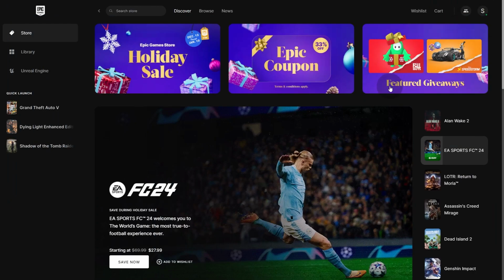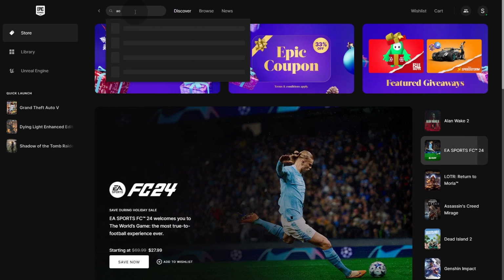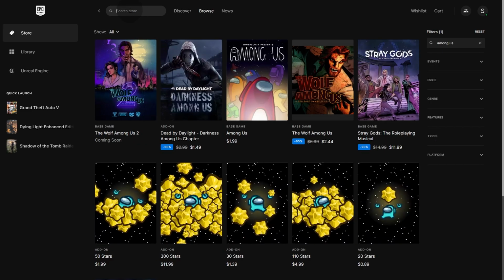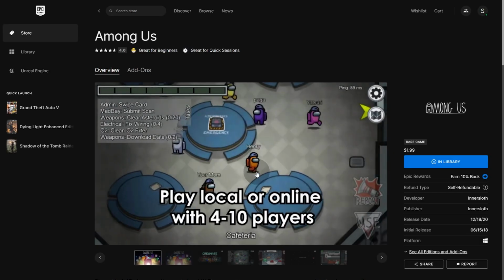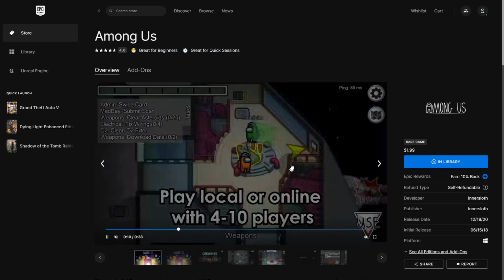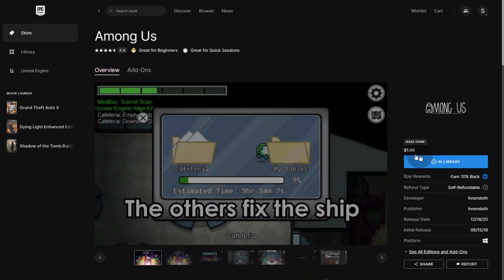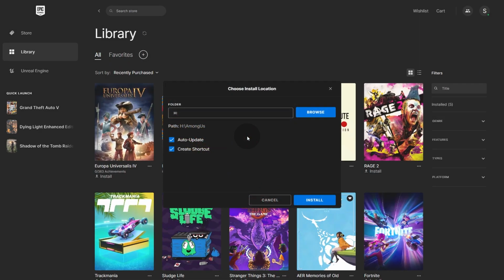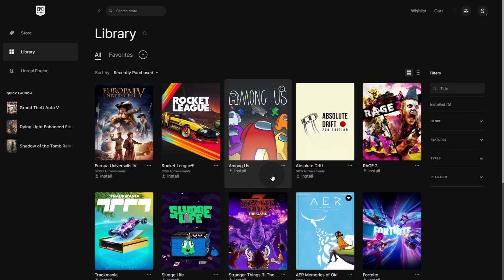How to Download and Install Among Us on PC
In this tutorial, we'll walk you through the process of How to download Among Us on PC. Discover the official source and get ready to join the crewmates or impostors in epic space battles!